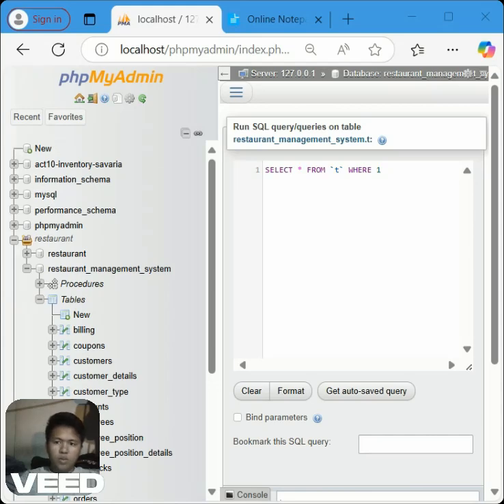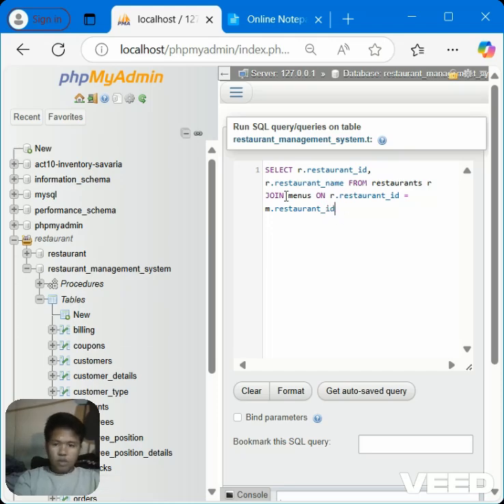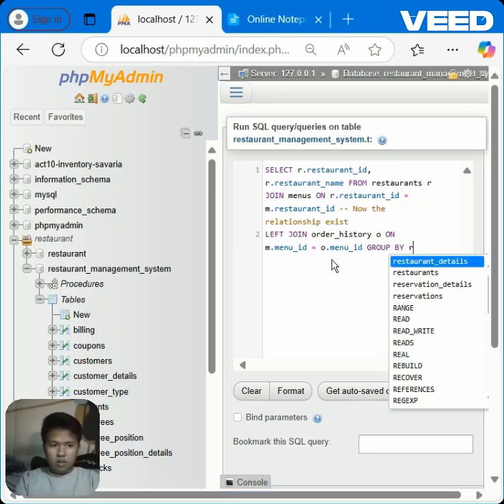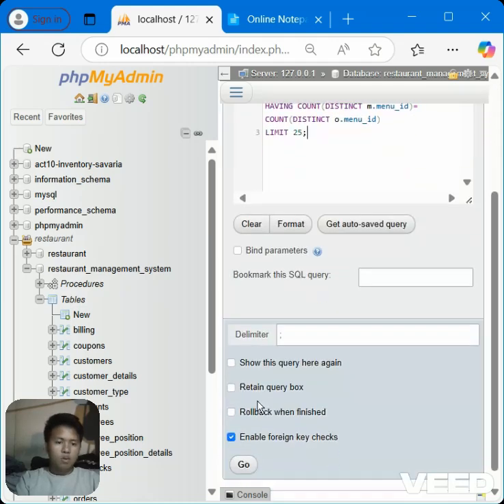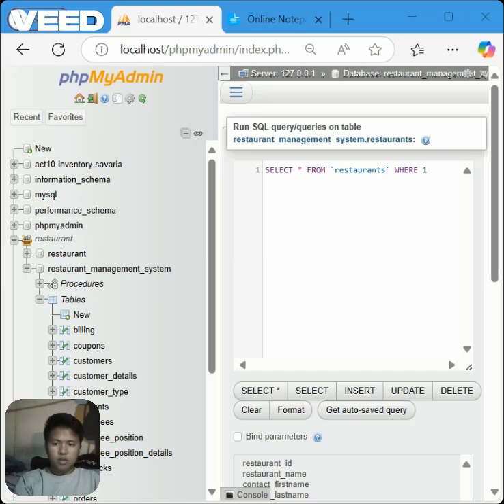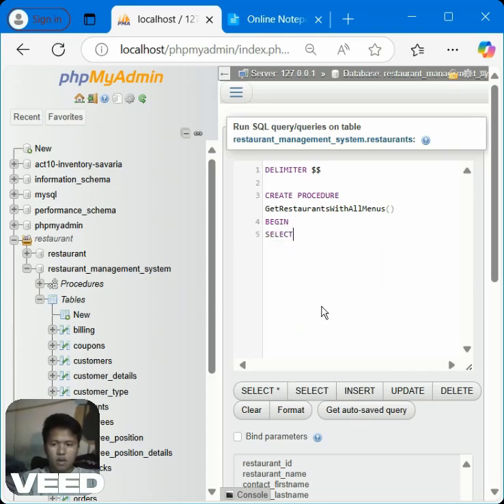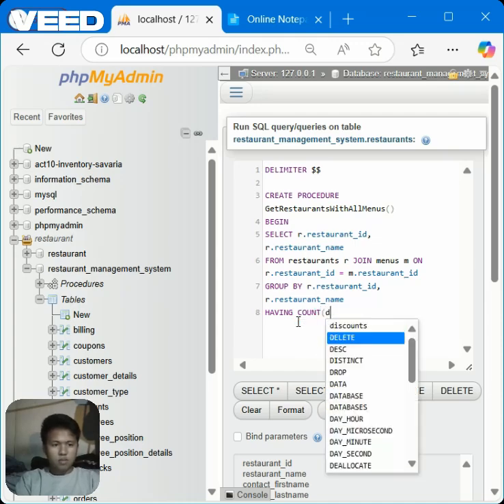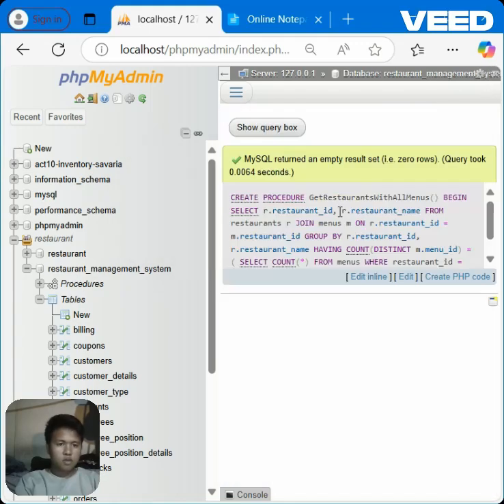Problem 22.Identify restaurants where all menu items have been ordered at least once.